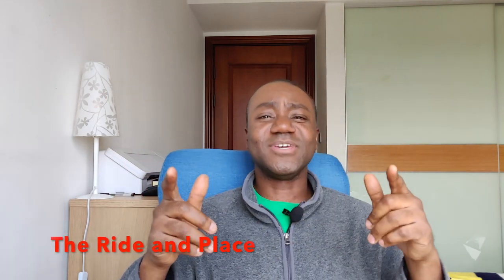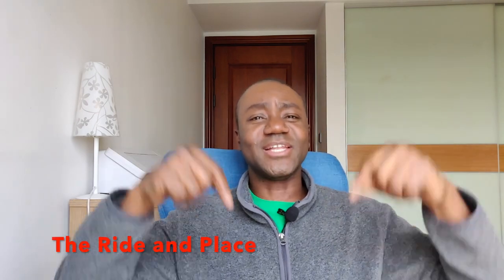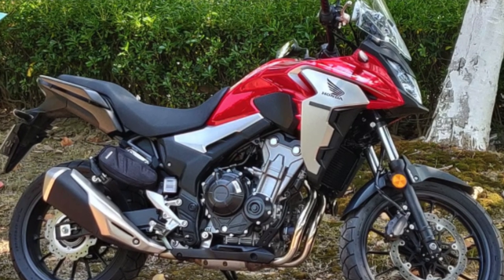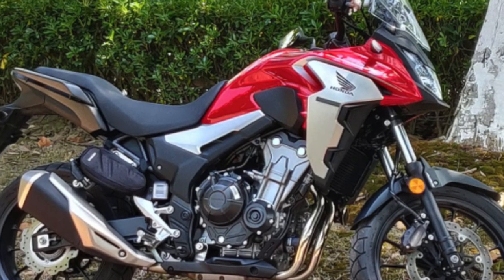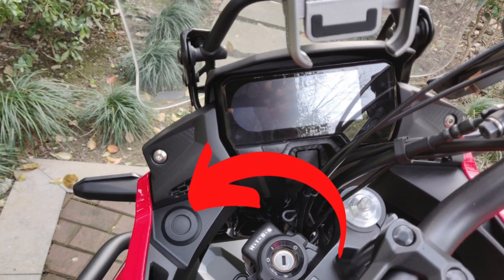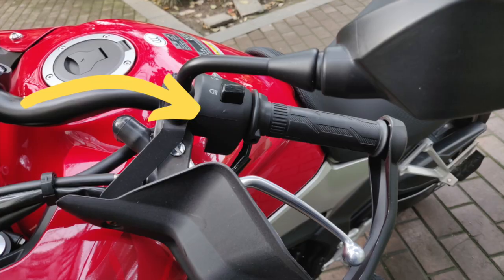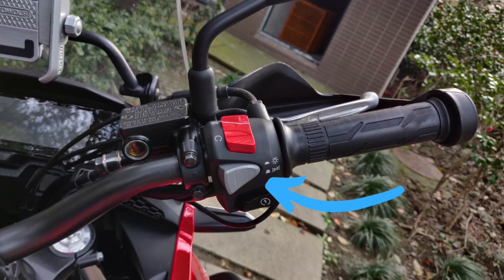Watch This Before You Buy a New HONDA CB500X || HONEST DETAILS of What You Won't Get!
In this video, I bring you honest blow-by-blow details of what Honda doesn't provide as stock accessories on the Honda CB500X. If you are in the market for this bike, this video will give you an idea of what you are getting. I hope this helps. Leave a comment in the comments section.

Listen ad-free with YouTube Premium
Song
Adventure
Artist
JJD

Song
High
Artist
JPB
AEI (on behalf of NCS); LatinAutorPerf, BMI - Broadcast Music Inc., Featherstone Music (publishing), ASCAP, UNIAO BRASILEIRA DE EDITORAS DE MUSICA - UBEM, and 14 Music Rights Societies

Song
Fly Away
Artist
Krys Talk
AEI (on behalf of NCS); LatinAutor - UMPG, UNIAO BRASILEIRA DE EDITORAS DE MUSICA - UBEM, BMI - Broadcast Music Inc., ARESA, LatinAutor, União Brasileira de Compositores, Sony ATV Publishing, ASCAP, UMPG Publishing, LatinAutorPerf, Featherstone Music (publishing), and 12 Music Rights Societies